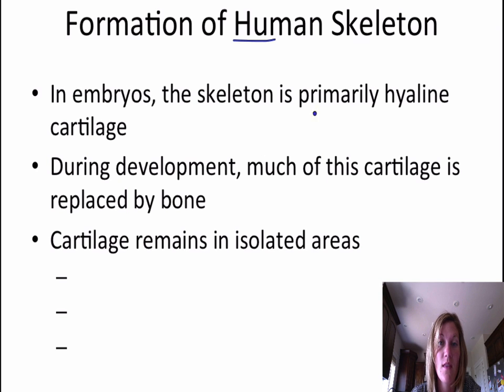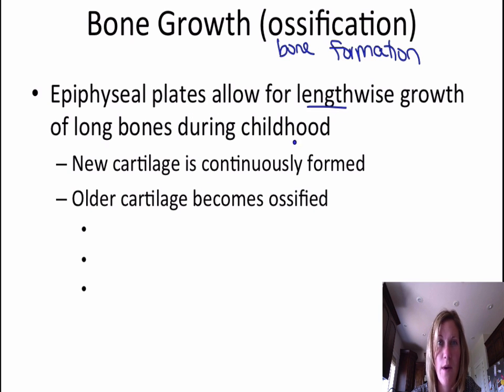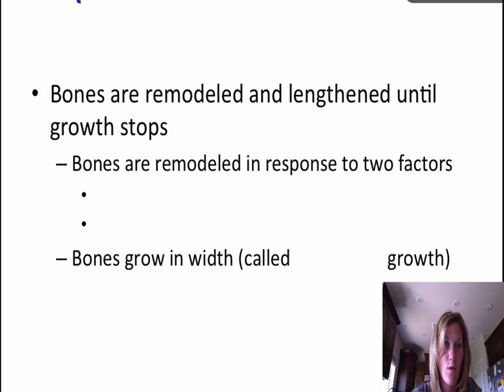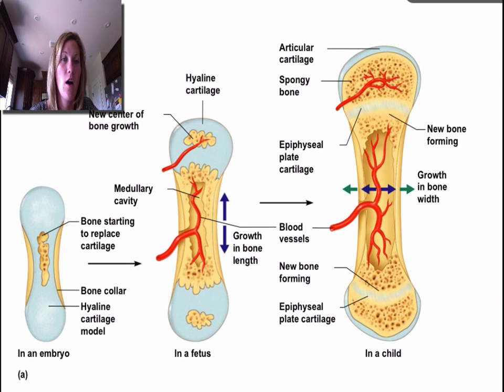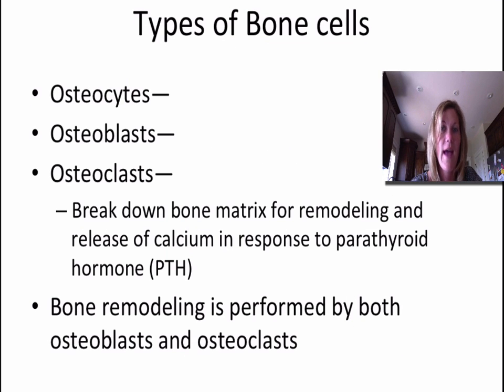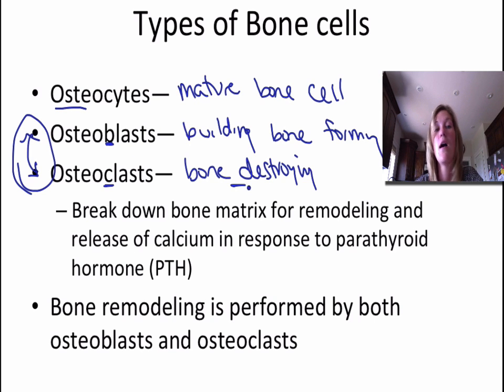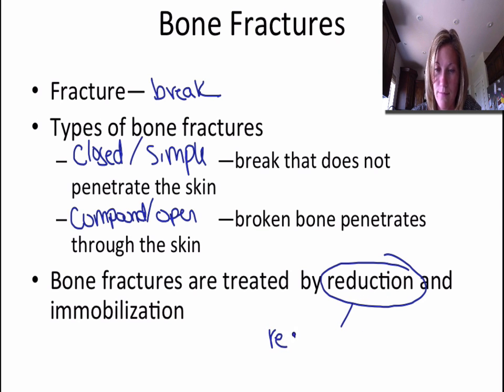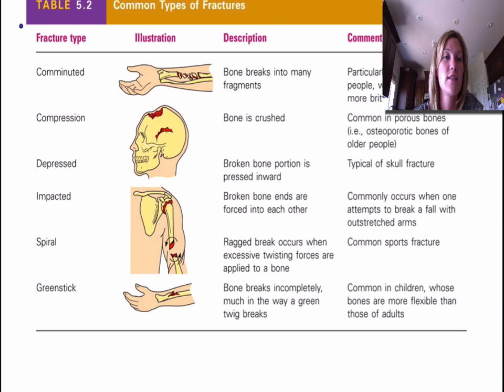020 ossification fractures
This video covers how ossification occurs and in response to what types of factors, additionally it covers bone fractures and repair processes.